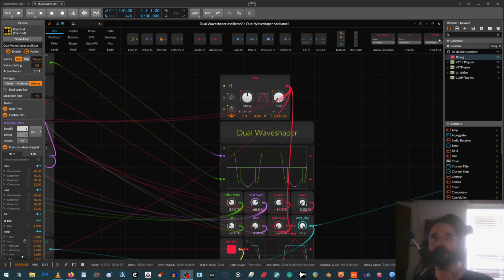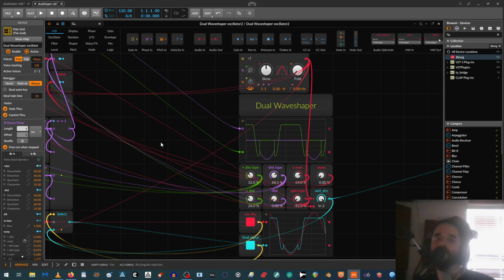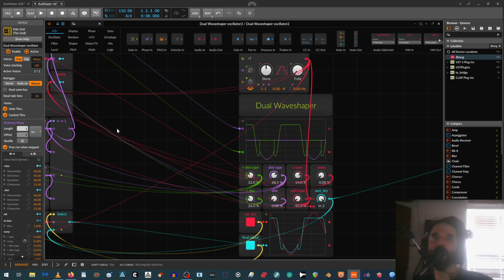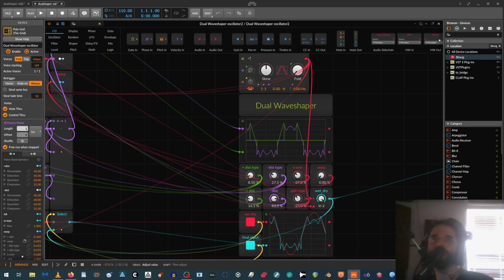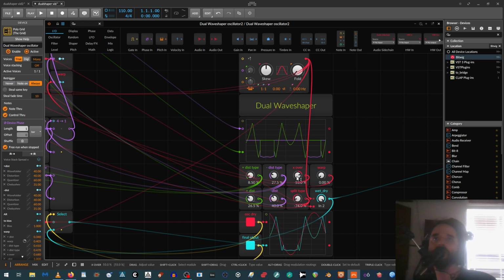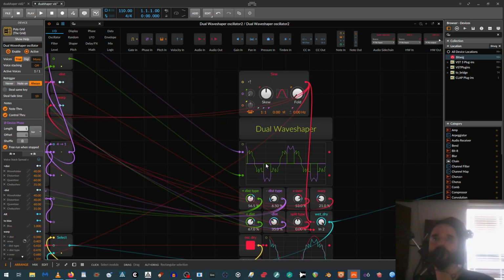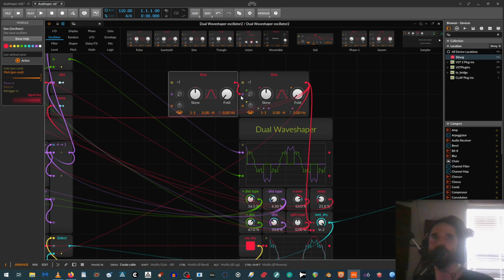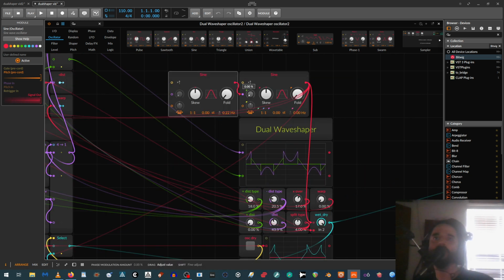Phase Warp Waveshaper for The Grid in Bitwig (free download)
This is a waveshaper that I made a tutorial showing how to build, around a year ago.  I decided start putting some of the patches from my older tutorials up for download.  This device splits a signal into + and - phase, allowing you to morph between the waveshapers in the Grid on each part of them.  It's great for making loud obnoxious bass sounds that don't work on the dancefloor.

If you find this patch useful, please consider a donation